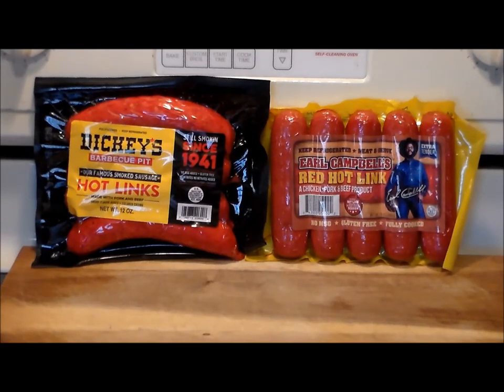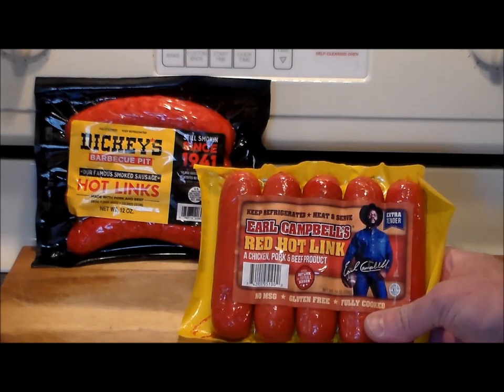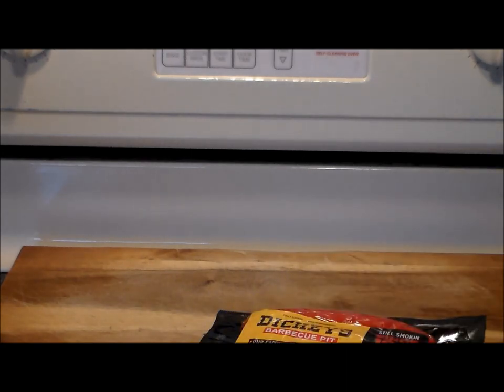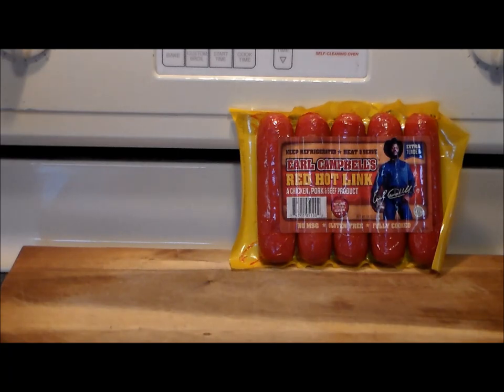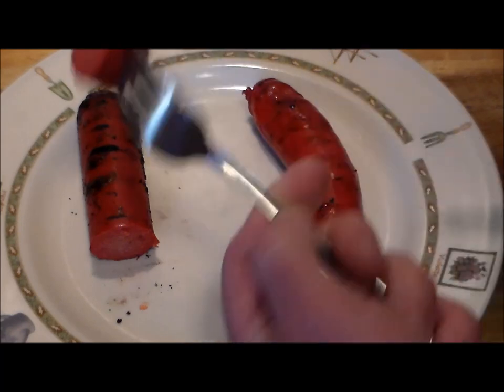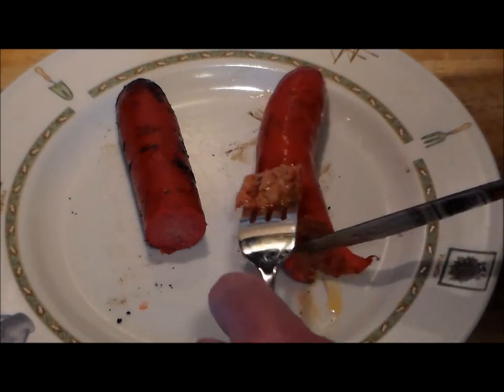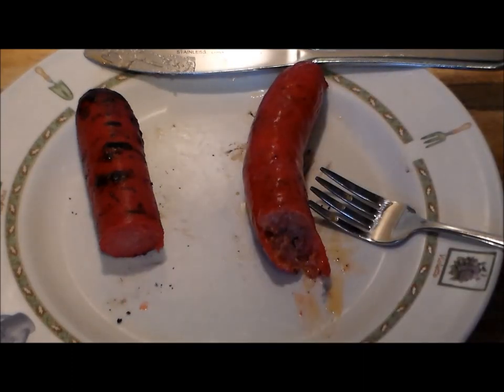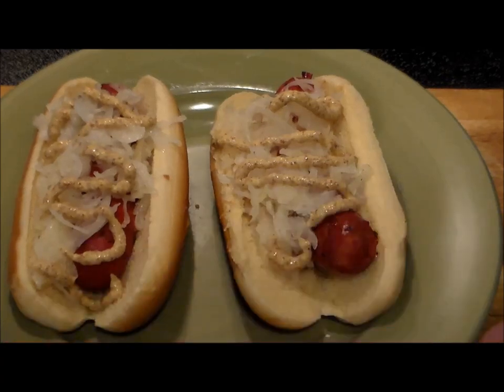Hot Links Taste Test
Two of my favorite brands of hot links head to head!

Music: Earth Move performed by Gayle Robbins. Original song written and performed by Carole King. c. 1971 Ode Records.